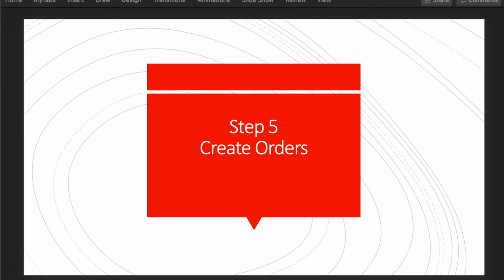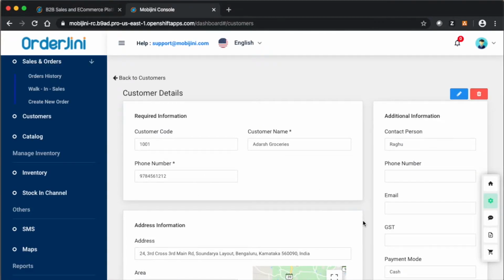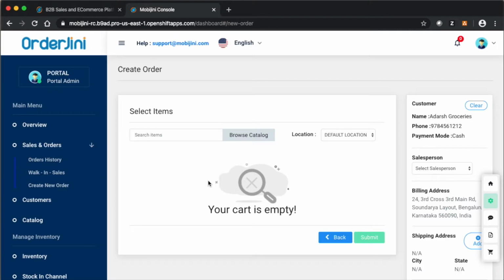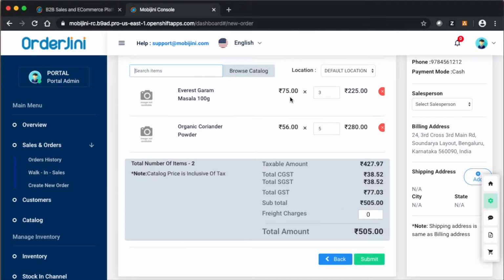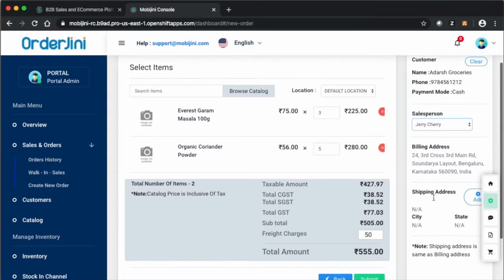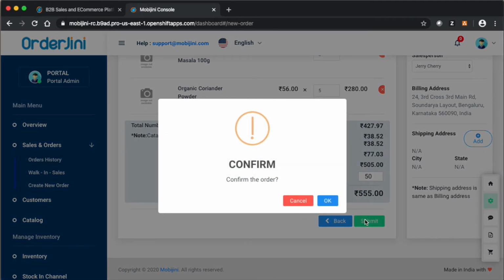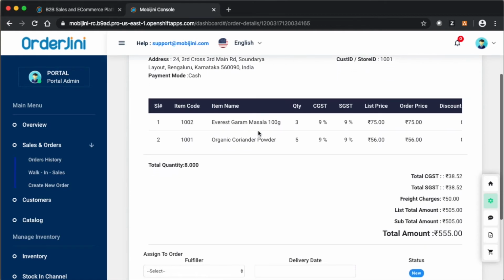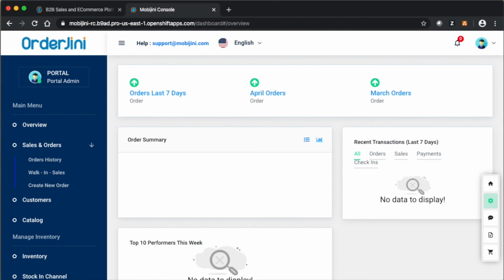Orderjini Tutorial - Getting Started - 5.Creating Order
Orderjini is easy to discover on the internet. Once signed up, login with your email and password and start browsing dashboard. You will see sections to manage inventory, manage customers, mange shipment, view reports, manage employees and many more.